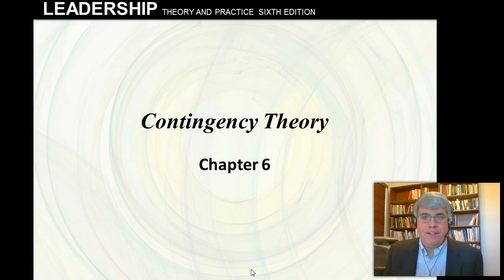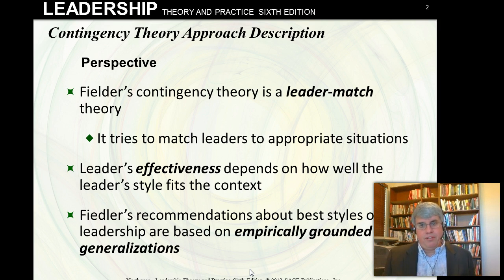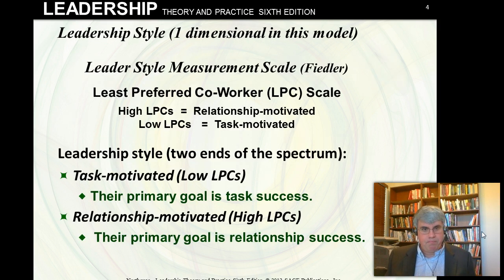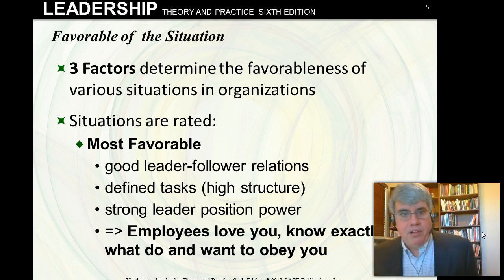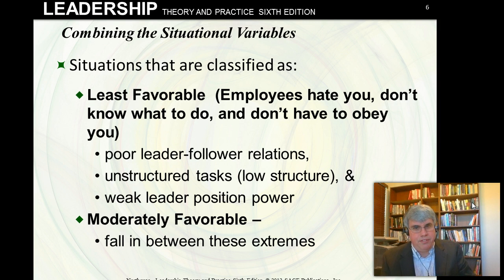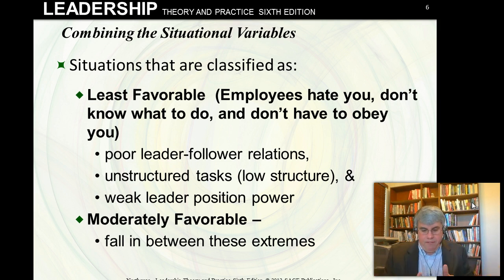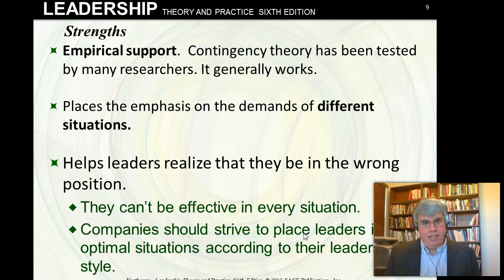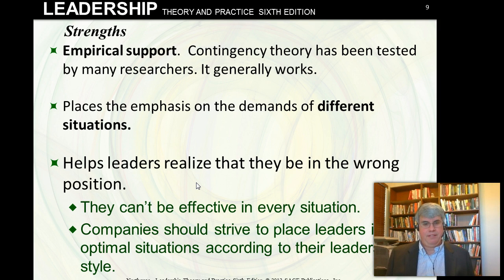Contingency Theory Northouse 6e Chapter 6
Fielder's Contingency Theory of Leadership. Chapter 6 of Northouse 6th ed.